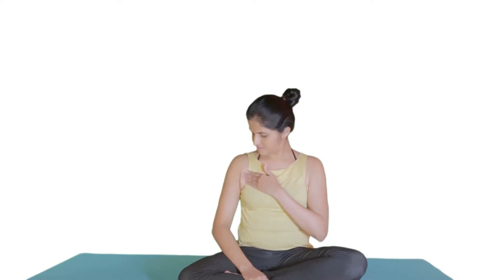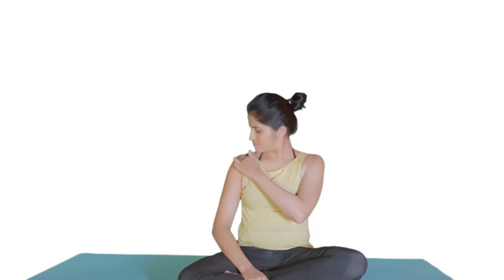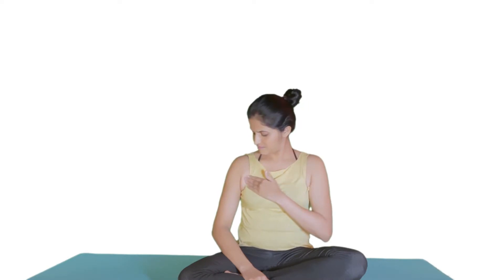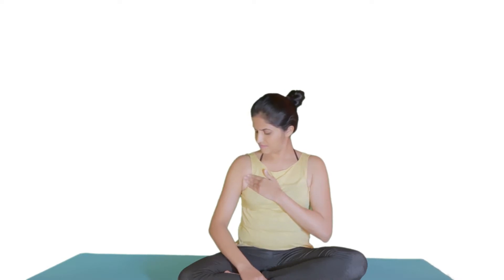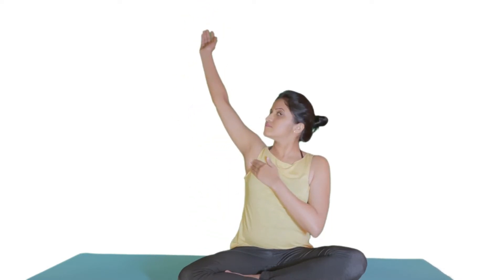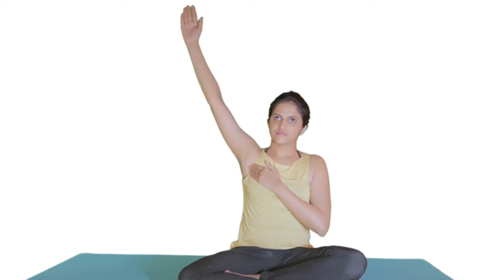Torso Pain? Chest Pain? Shoulder Pain? - Fix it at Home! Step 3 : Pectoralis Minor Location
Torso, Front of Chest and Front of Shoulder Pain ? Learn how to locate the Pectoralis Minor and release its associated trigger points. The chief culprit in many instances of Torso, Front of Chest and Front of Shoulder Pain . Poor posture and round-shouldered position lead to paradoxical breathing in the chest leading to overuse the muscle. To learn if this muscle is the one causing your pain download our free app Painalog (iOS or Android)